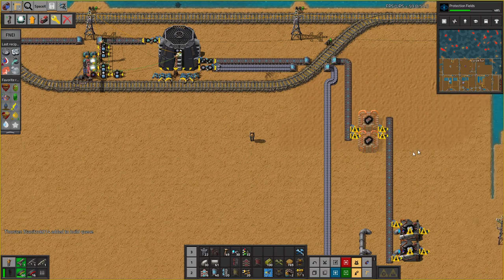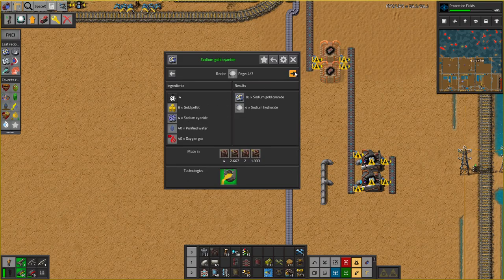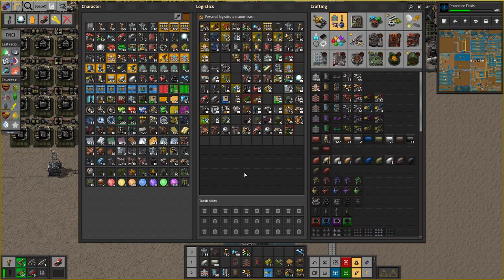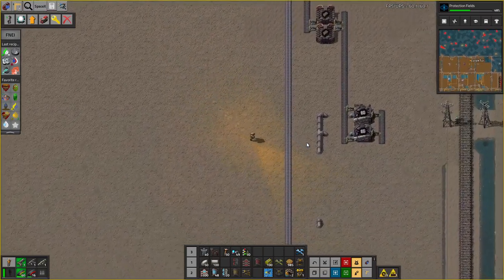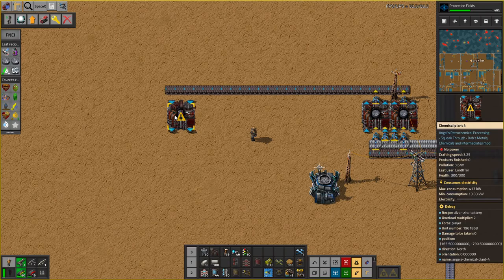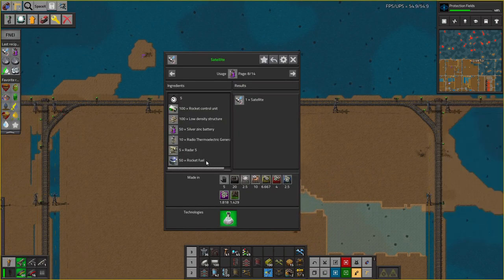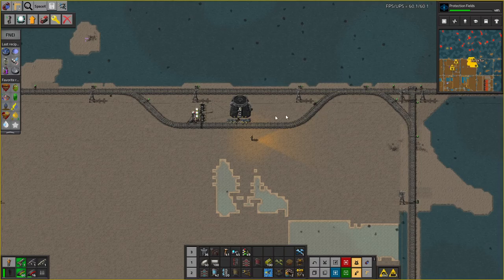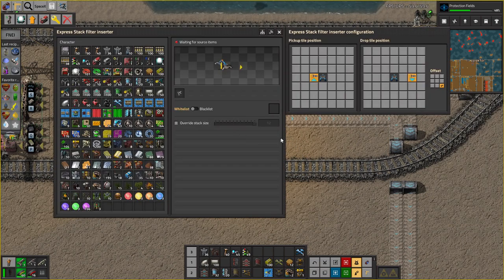Factorio 1.1 Seablock + TSM ep 276 Radio Thermoelectric Generators